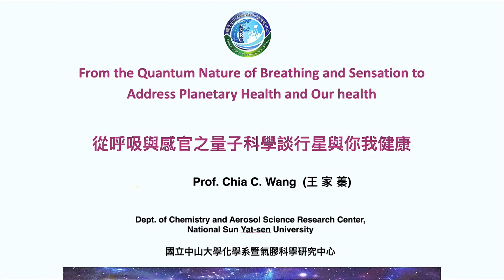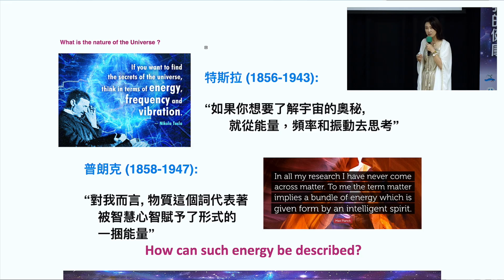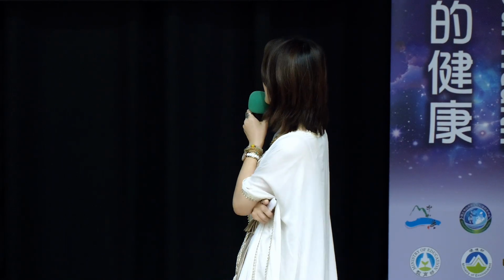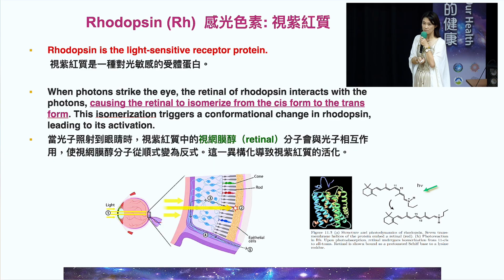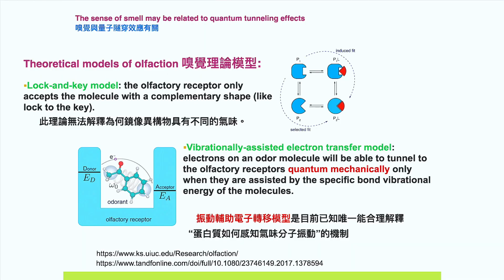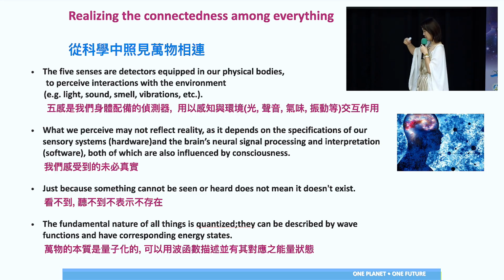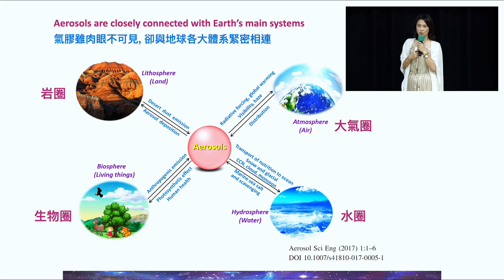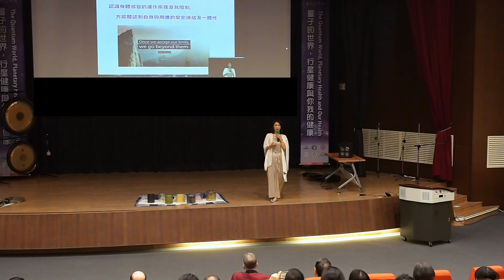2025 SDGs × IDGs 系列工作坊｜量子的世界，行星健康與你我的健康｜從呼吸與感官之量子科學談行星與你我健康 王家蓁教授 Prof. Chia C. Wang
🌟 2025 SDGs × IDGs 系列工作坊｜量子的世界，行星健康與你我的健康🌍💫 你曾想過「量子」和我們所居住的「地球」以及我們自身之間有什麼連結嗎? 知名科學家尼古拉·特斯拉曾說過：「如果你想要知道宇宙的奧秘，那就從能量、頻率和振動去思考。」
👀 這場SDGs × IDGs工作坊將帶領你從微觀視角認識世界的奧祕，我們與環境溝通之各種感官的量子科學基礎，我們的感官及大腦有哪些侷限? 我們的星球健康跟我們的健康又有什麼關聯?！
💡 🌟 本活動之部分演講將以英語進行, 現場備有即時AI中英雙語翻譯。
 📅 日期：2025/10/3（五）09:30-17:00
📍 地點：國立中山大學 國際研究大樓 2F 光中廳
主辦單位：中山大學氣膠科學研究中心、台灣高雄內在發展聯盟
協辦單位 : 亞洲優善、台灣全我中心、高雄市立圖書館 指導單位：教育部、環境部

從呼吸與感官之量子科學談行星與你我健康  From the Quantum Nature of Breathing and Sensation to Address Planetary Health and Our health-
王家蓁教授  Prof. Chia C. Wang